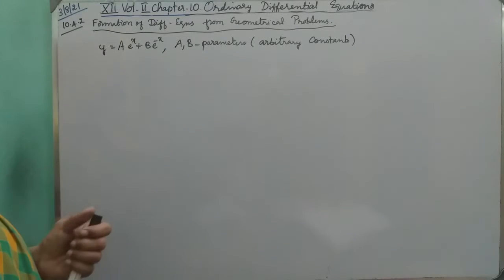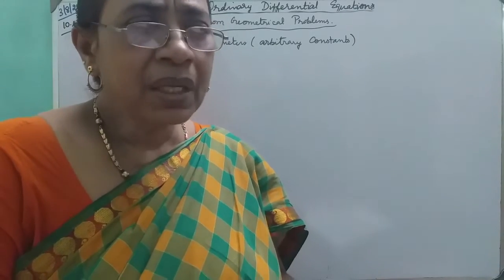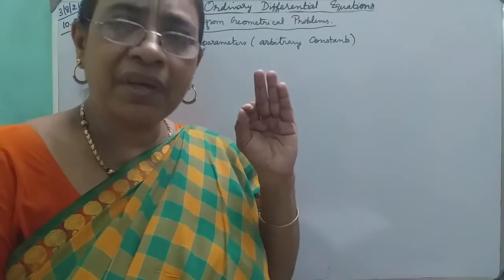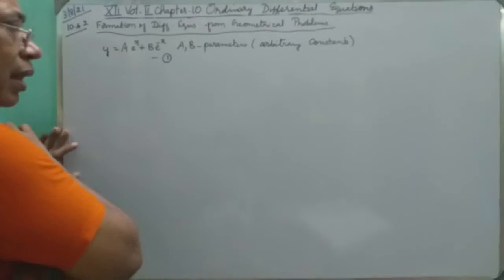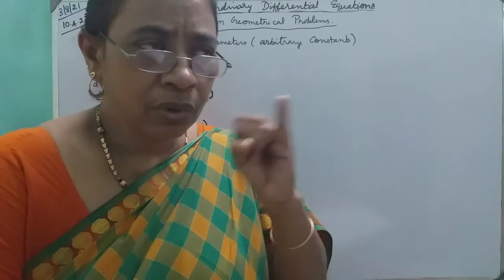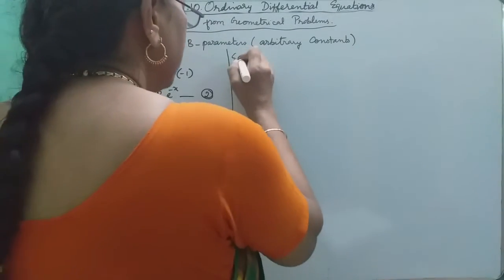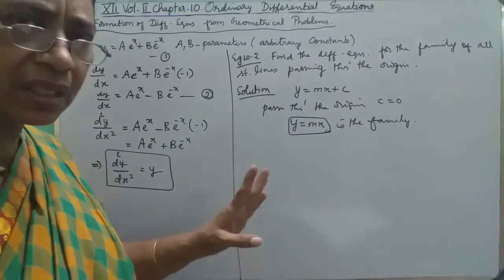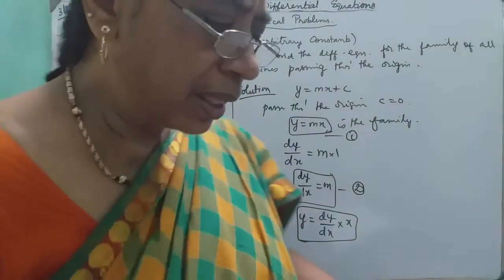MATHS WITH MAHAMUDHA : TN HSC +2 MATHS CLASSROOM - Chapter 10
Chapter 10

10.4.2